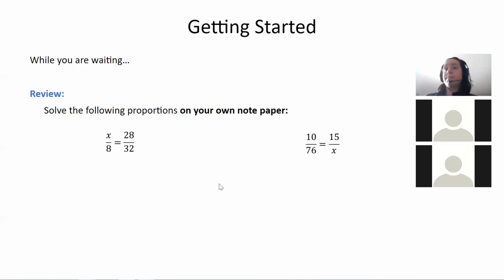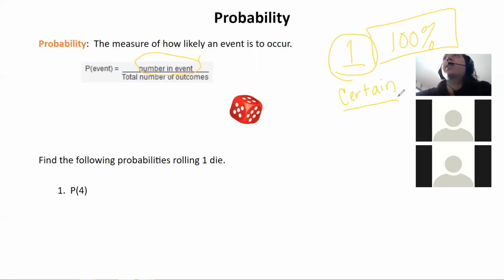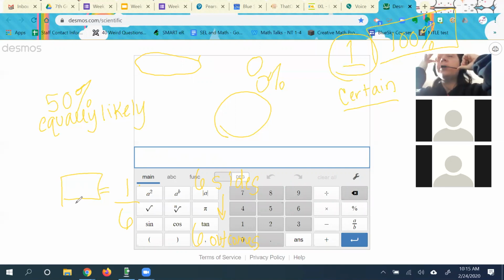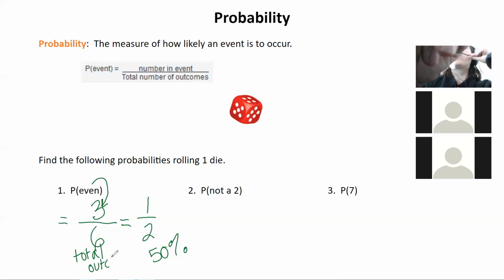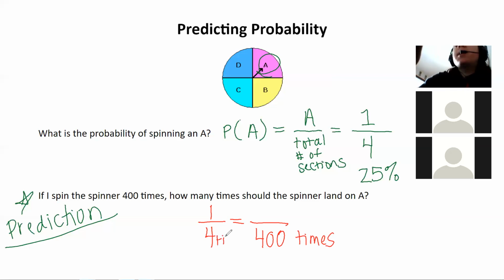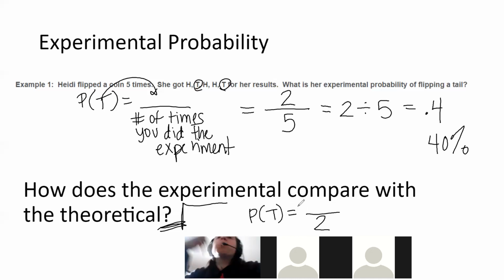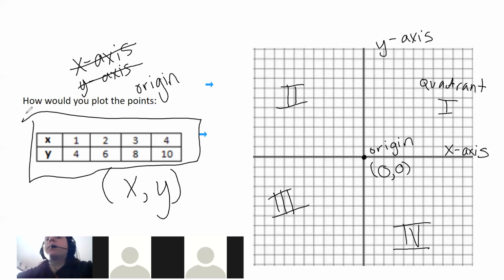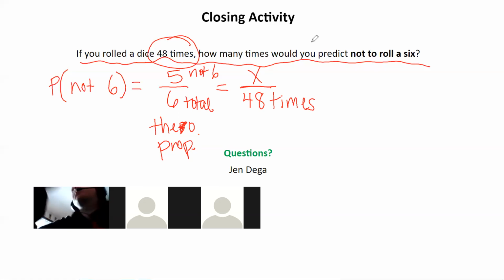Monday 2/24 LIVE Lesson Pre-Algebra